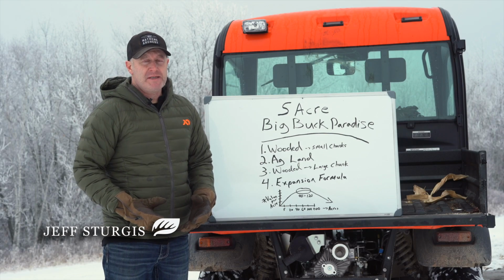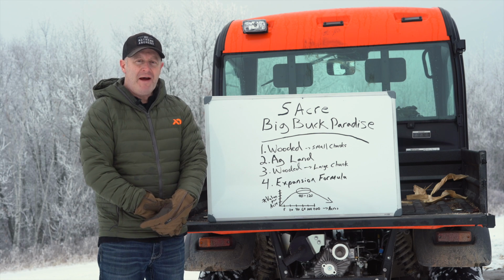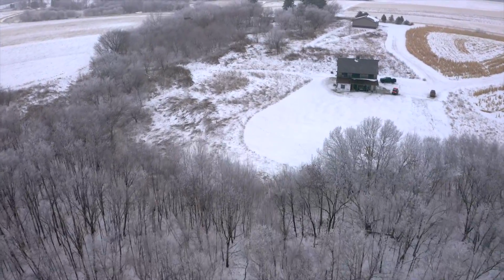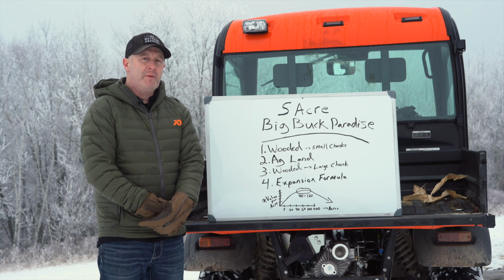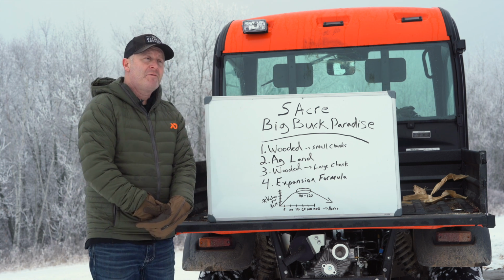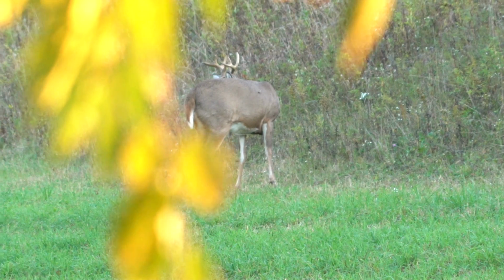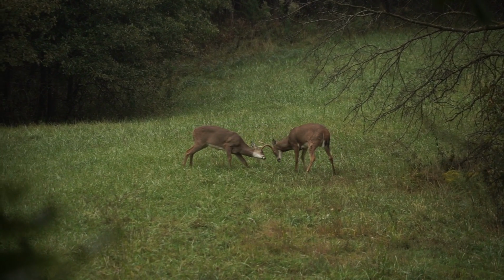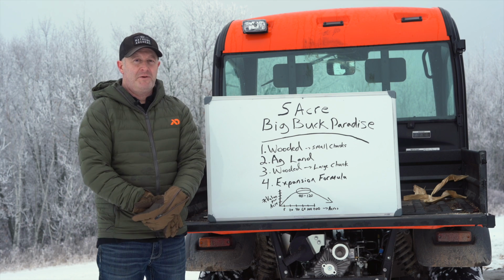How To Create 5 Acre Big Buck Parcels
Can you learn to create a 5 acre mega deer parcel?

You can learn to create your own 5 acre deer habitat and hunting parcel, by enrolling in my latest land design web class, at:

Make sure that you are getting the most out of hunting a great small hunting parcel, by following my weather forecast deer hunting predictions when you head to the woods. Check out HuntCast, at: